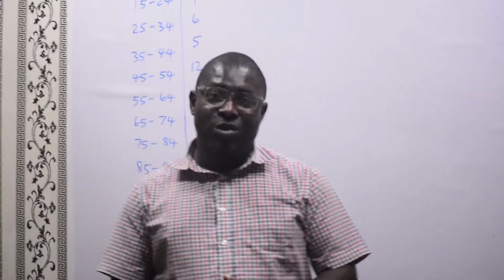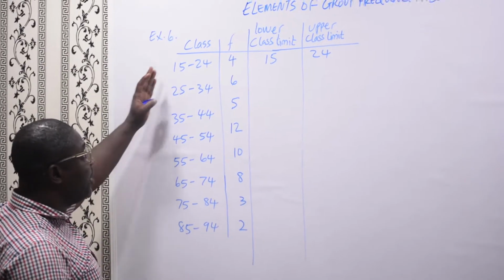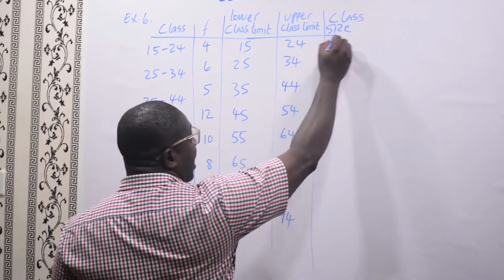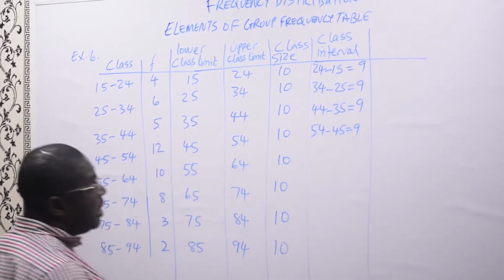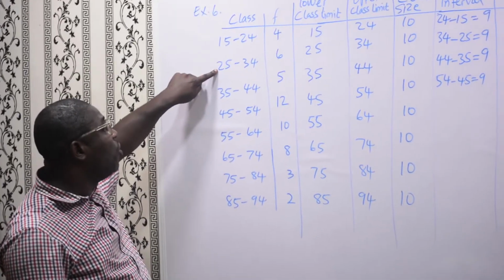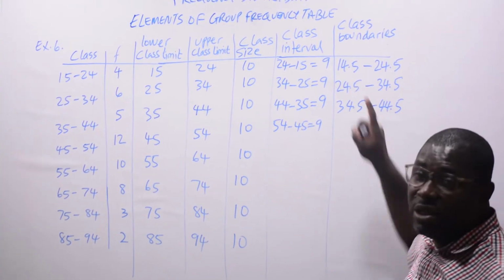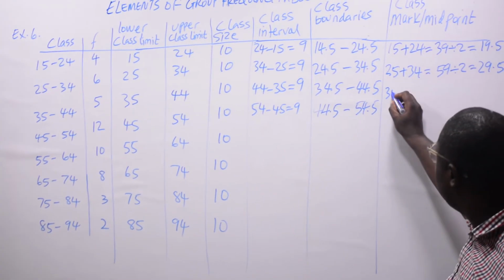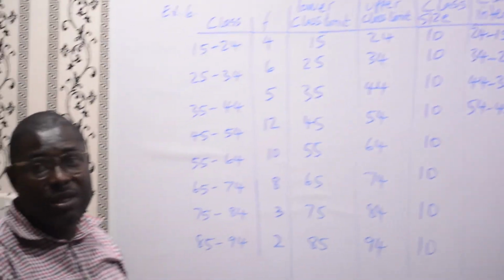Frequency Distributio Ex 6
Elements of Group Frequency Table